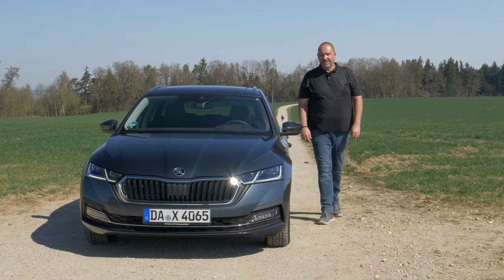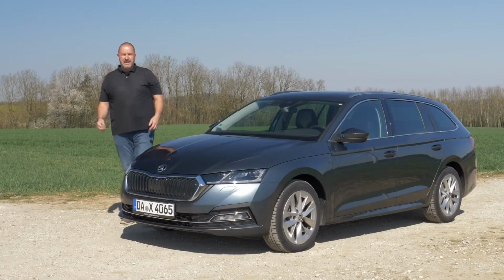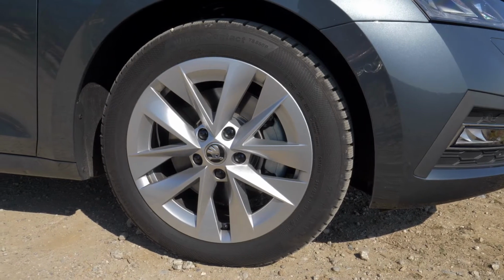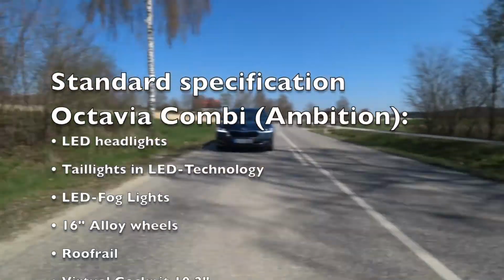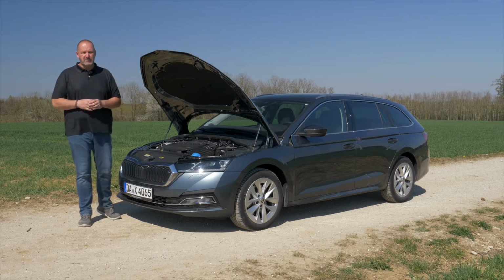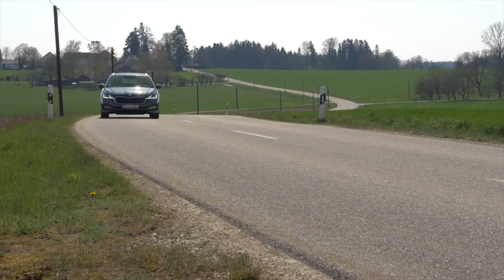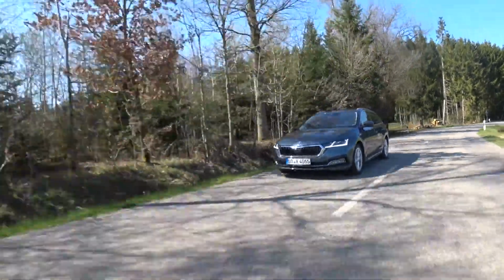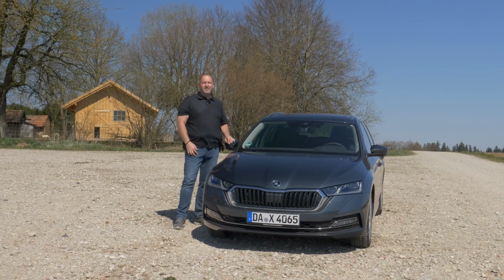The new 2020 Skoda Octavia Combi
"The Octavia is one of the absolute bestsellers of the Skoda brand. With the fourth generation, Skoda is now presenting a vehicle that will not only cause headaches for competitors in its segment, but also beyond.
During my test drive in the new Skoda Octavia 2.0 TDI in the trim level Style I show what the new Skoda Octavia Estate really delivers.

Of course everything you expect to know about space, comfort, engines, fuel consumption, price and much more will also be explained. Source